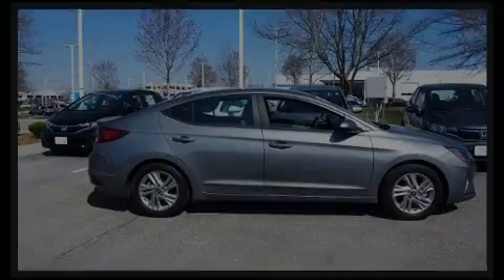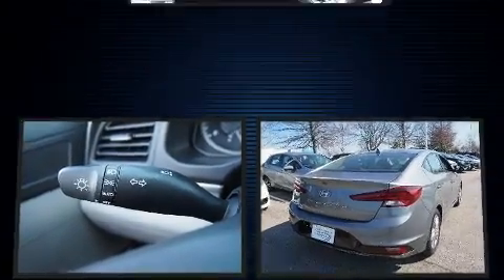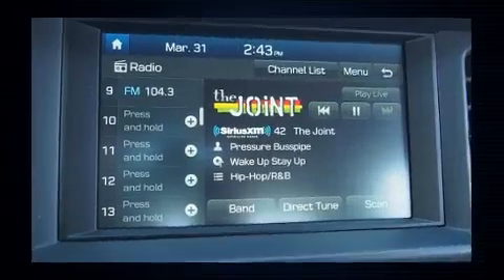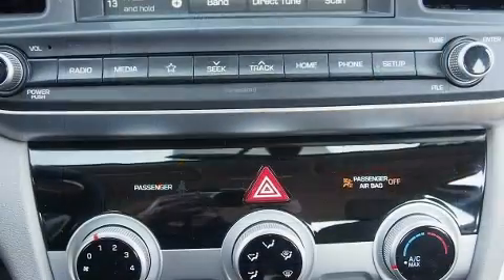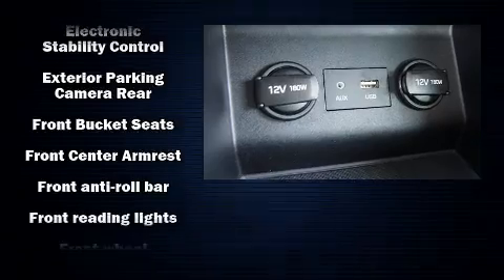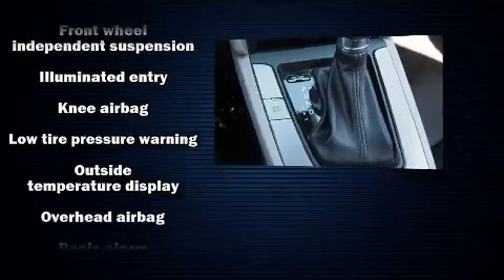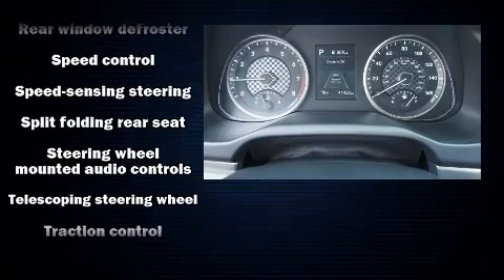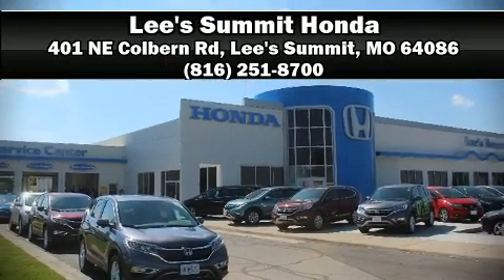2019 Hyundai Elantra SEL in Lee's Summit, MO 64086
Introducing the 2019 Hyundai Elantra. With just over 40,000 miles on the odometer, this 4 door sedan prioritizes comfort, safety and convenience. It features a front-wheel-drive platform, an automatic transmission, and a 2 liter 4 cylinder engine. Top features include cruise control, 1-touch window functionality, fully automatic headlights, power door mirrors and heated door mirrors, lane departure warning, blind spot sensor, power windows, and much more. Audio features include an AM/FM radio, steering wheel mounted audio controls, and 6 speakers, providing excellent sound throughout the cabin. Side curtain airbags deploy in extreme circumstances, shielding you and your passengers from collision forces. It also arrives with a Carfax history report, indicating just one previous owner. We know that you have high expectations, and we enjoy the challenge of meeting and exceeding them! Please don't hesitate to give us a call.